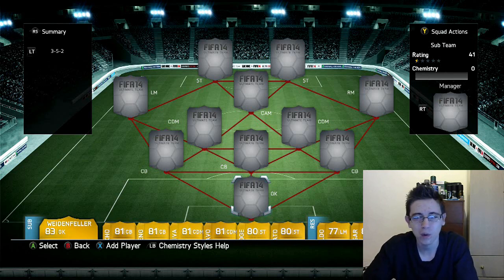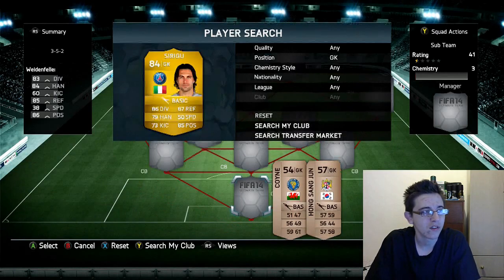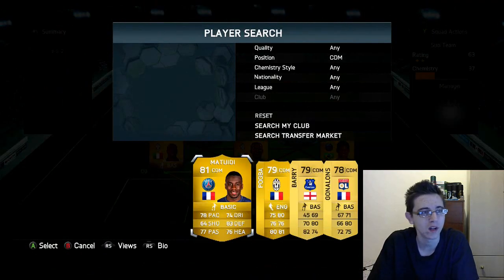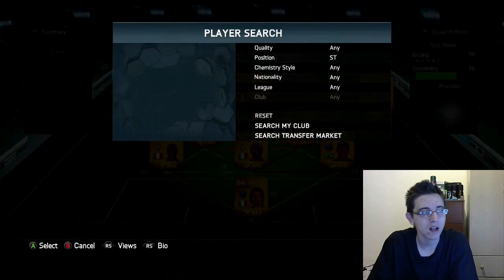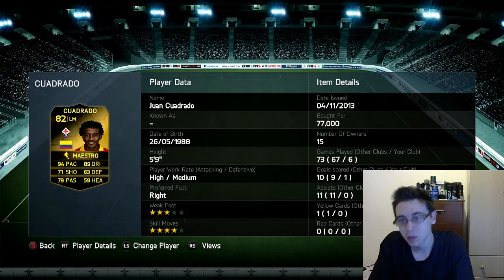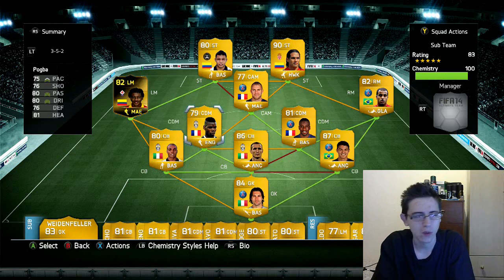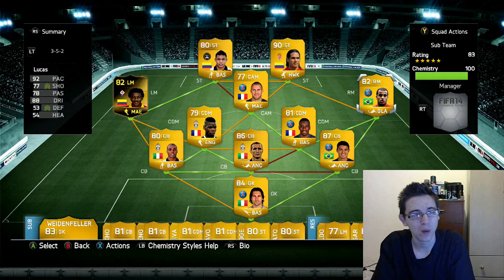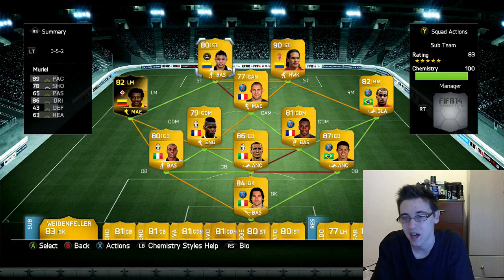Fifa 14 Ultimate Team Squad Buider 200k Ligue 1 Serie A Hybrid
Get Fifa 14 Coins for any console and Game Cards for Xbox and PSN including MSP and PS Pounds at BEAST prices

Enter these free competions for a chance to win some INSANE prizes